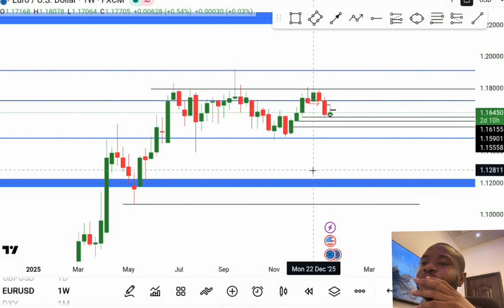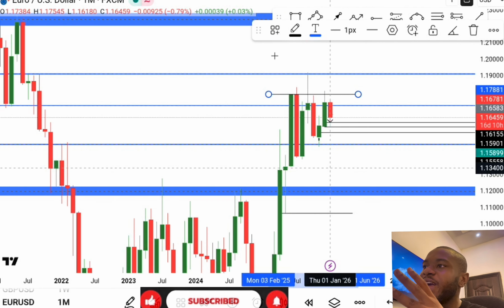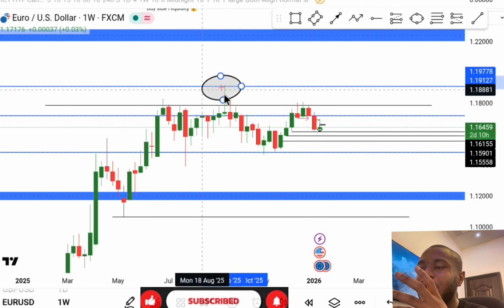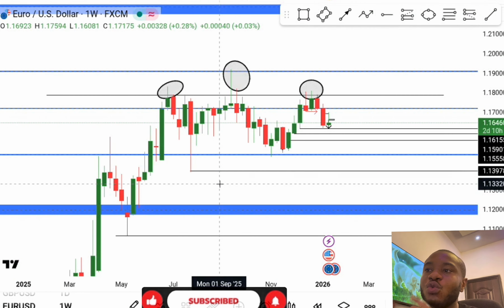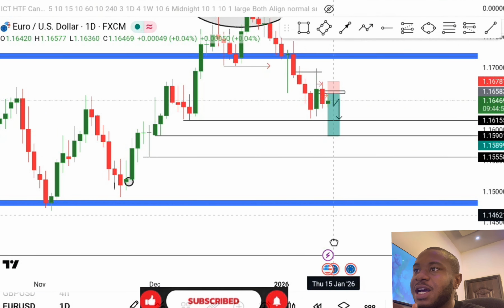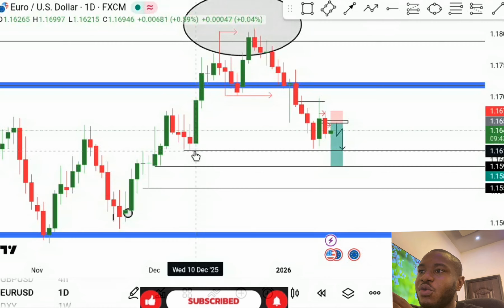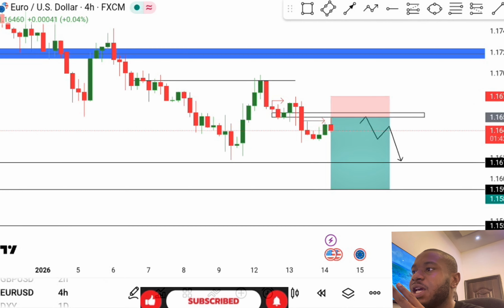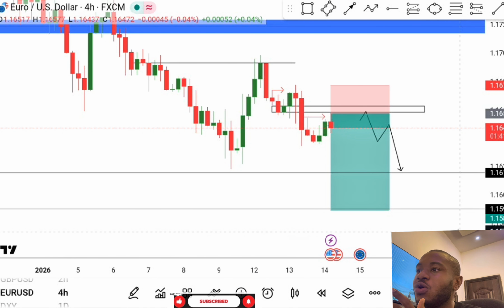EURUSD Has Shifted Structure on the Monthly Chart This Changes Everything 📊⚠️📉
In this video, I break down EURUSD using a top-down analysis approach, starting from the monthly timeframe down to the lower timeframes.

We clearly see a market structure shift, where price transitions from lower lows to higher highs, signaling a potential long-term directional change.

This is not prediction — this is price action, structure, and institutional behavior.

You’ll learn:
• How to identify monthly market structure shifts
• Why higher-timeframe bias controls lower-timeframe entries
• How smart money transitions from distribution to expansion
• Why most retail traders get trapped before major moves

If you trade EURUSD, Gold, or Forex using price action, this breakdown will sharpen your execution and bias.

📊 Trade with structure. Trade with direction.
Link 🔗 free platform👇🏻👇🏻

00:00 – Introduction & Market Overview
Quick overview of what we’ll break down in today’s top-down analysis.

00:35 – Higher Timeframe Bias (Monthly Outlook)
Understanding the overall market direction from the monthly timeframe.

01:40 – Weekly Structure & Key Levels
Identifying major support, resistance, and market intention.

02:45 – Daily Timeframe Breakdown
How price is reacting to higher-timeframe zones and structure shifts.

03:55 – Market Manipulation Phase Explained
Spotting liquidity grabs, fake breakouts, and stop hunts.

05:05 – Structure Shift Confirmation
When and how the market shows real direction (BOS / CHoCH).

06:10 – Lower Timeframe Execution Zones
Refining entries using precision zones and confirmations.

07:20 – Trade Scenario & Price Projection
Expected expansion move and possible targets.

08:30 – Risk Management & Final Thoughts
How to protect capital and trade with discipline.

09:07 – Conclusion & Call to Action
Key takeaway + reminder to stay consistent and disciplined.

 • Structural realignment
 • Higher-timeframe displacement
 • Market phase transition
 • Institutional accumulation
 • Directional bias confirmation
 • Expansion leg
 • Liquidity absorption
 • Order-flow imbalance
 • Macro structure shift
 • Narrative alignment
 • HTF confluence
 • Execution framework